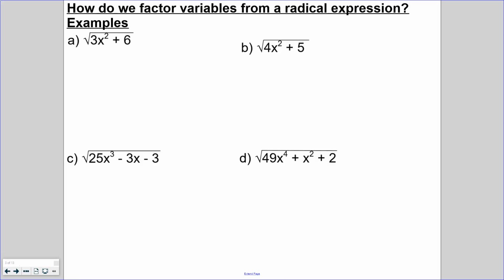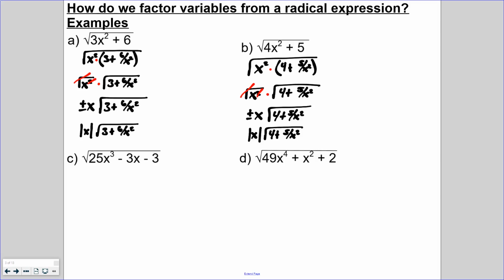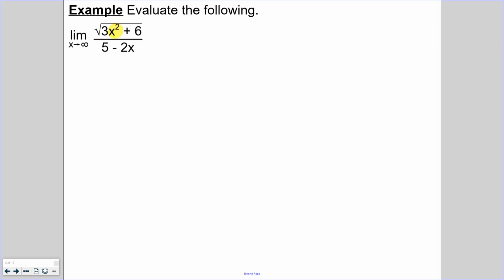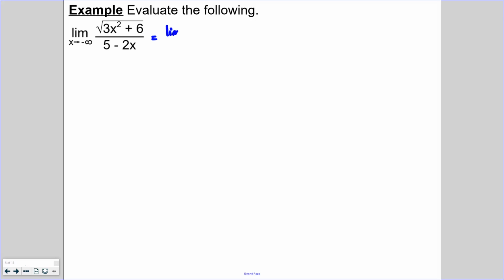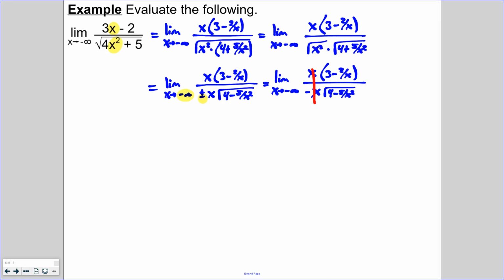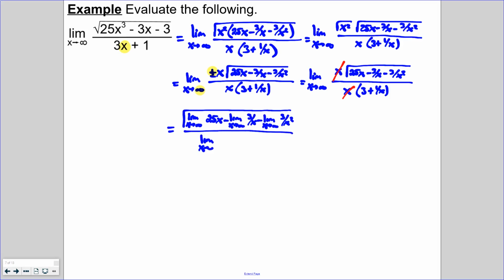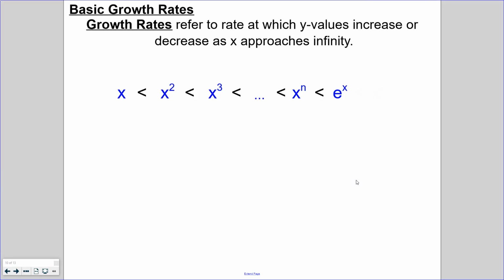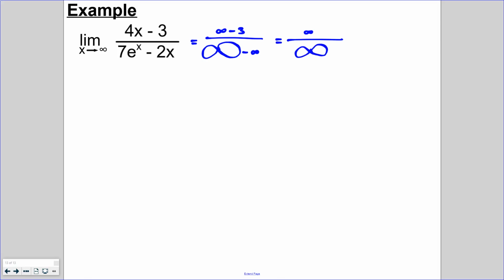Evaluate limits of radical and exponential functions at infinity